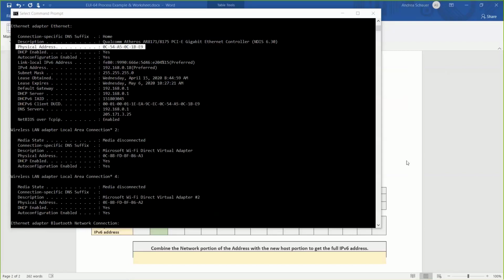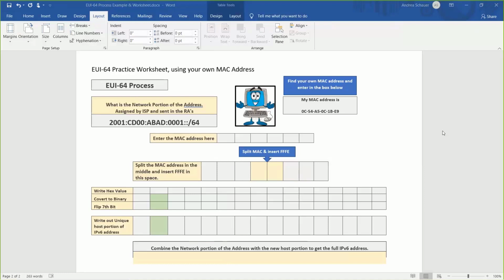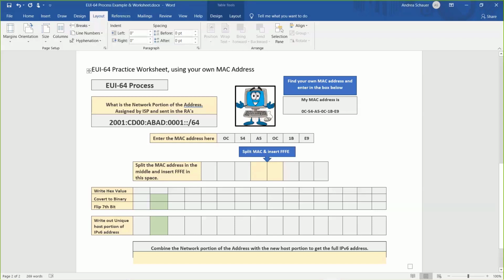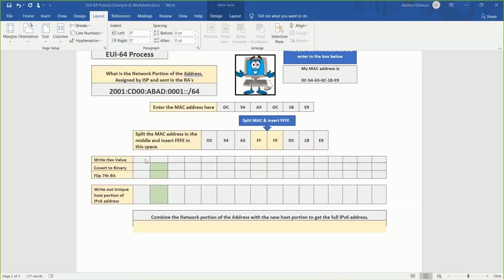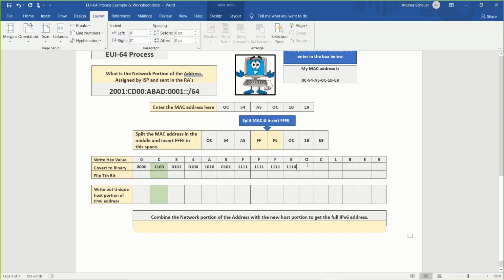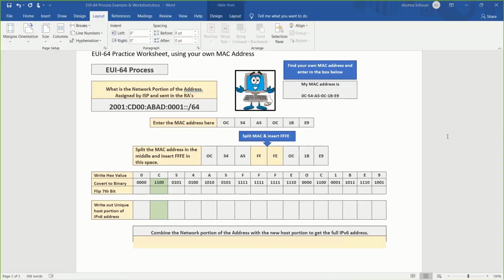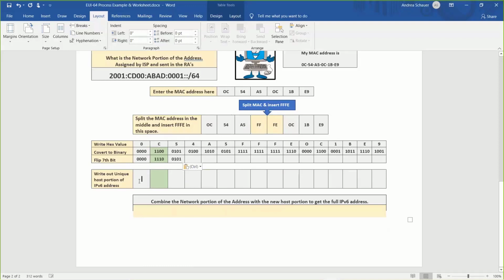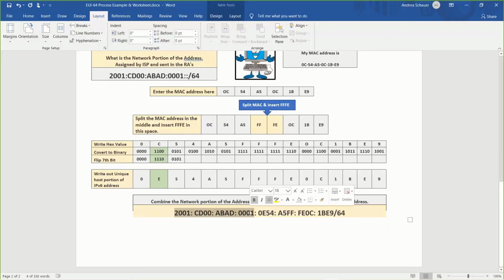CNT150_Module8_EUI-64Process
Demo on how EUI-64 process works